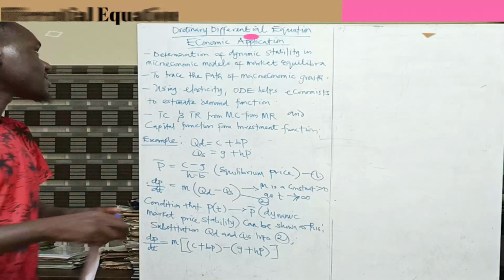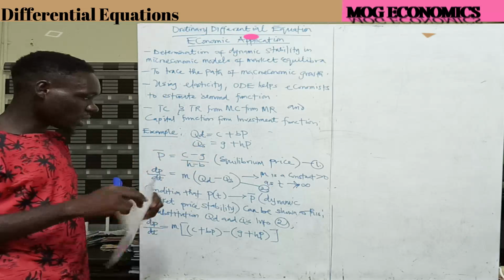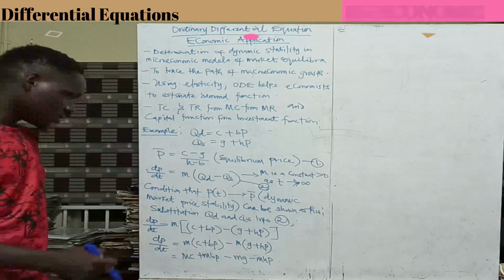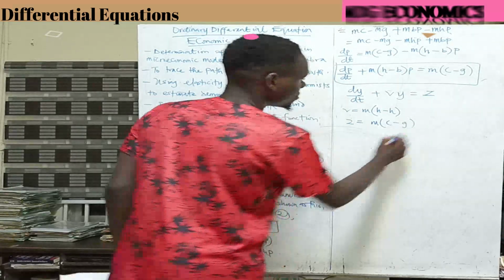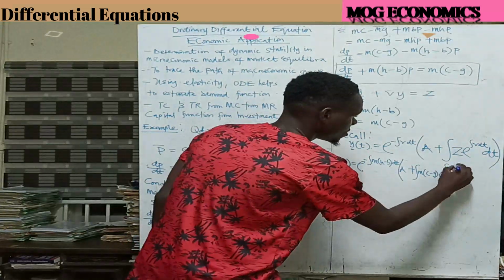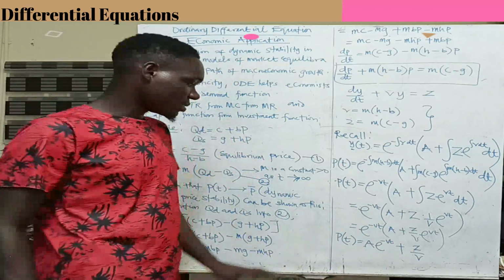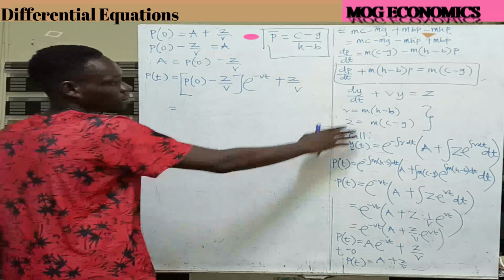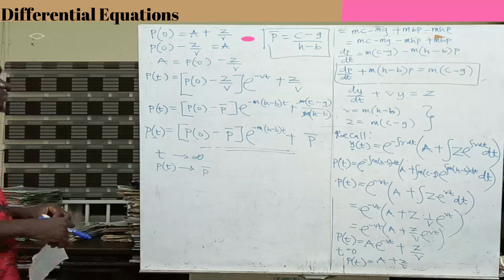First-Order Differential Equations 3